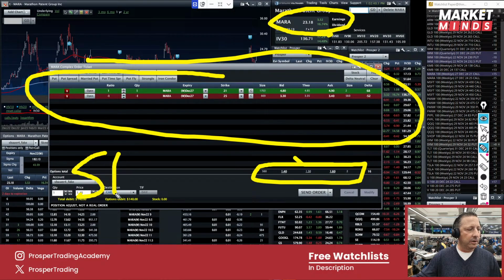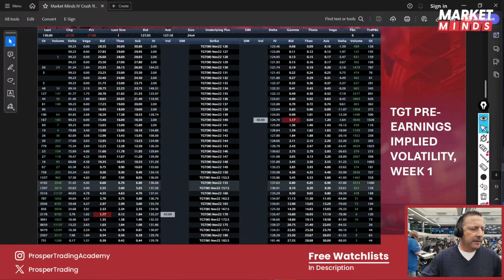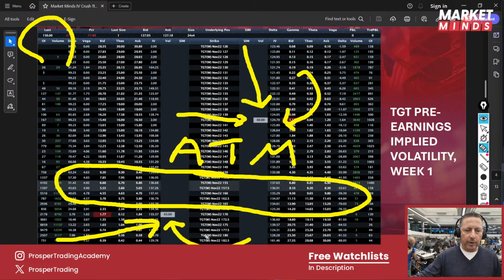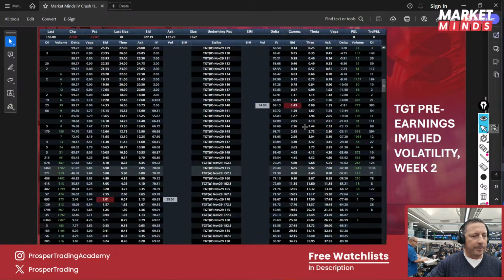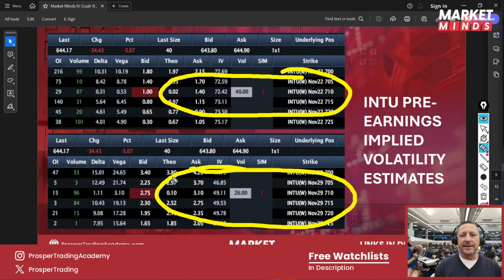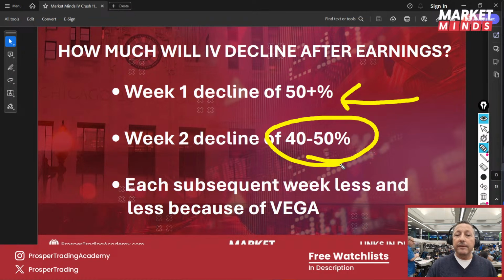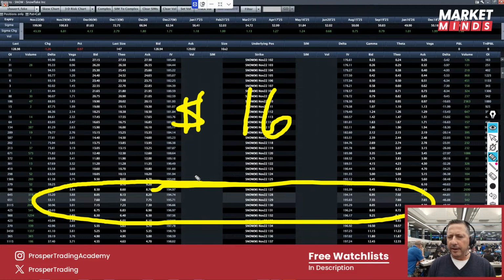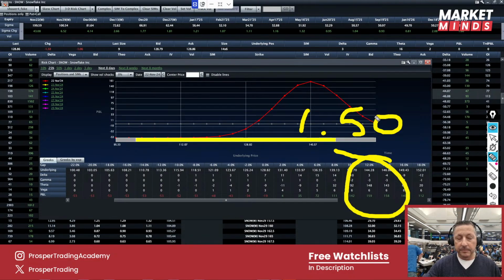Market Minds - 11/20/24 | Live Trading Show | IMPLIED VOLATILITY CRUSH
Join host Scott Bauer, 30+ year trading veteran, for a mid-day live update from the floor of the CBOE. Scott breaks down the latest trends in the stock market, highlights key developments to watch, and offers predictions for what’s coming next. Don’t hesitate to ask questions in the chat—Scott is ready to answer them live!